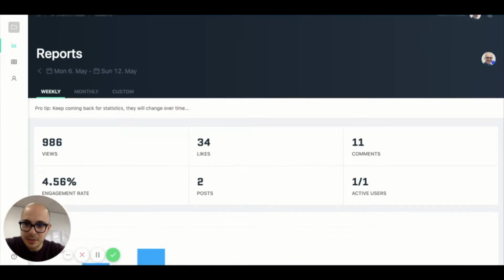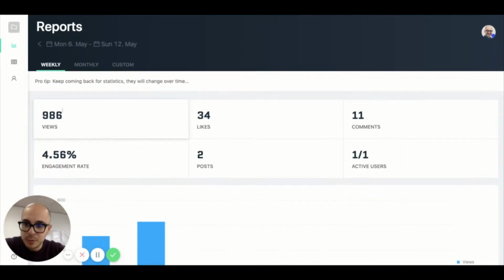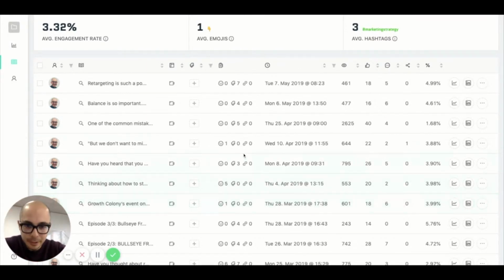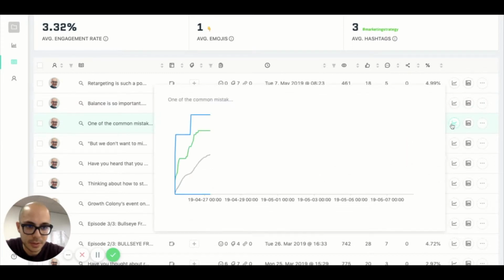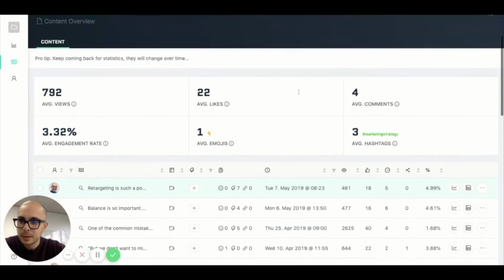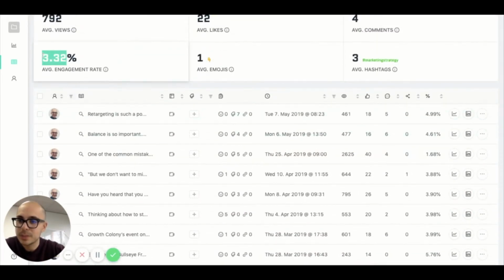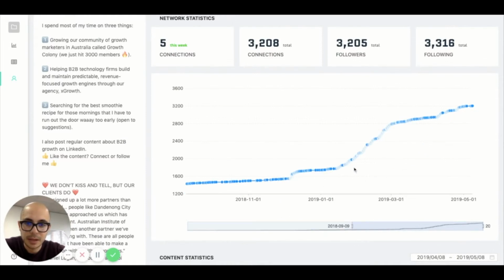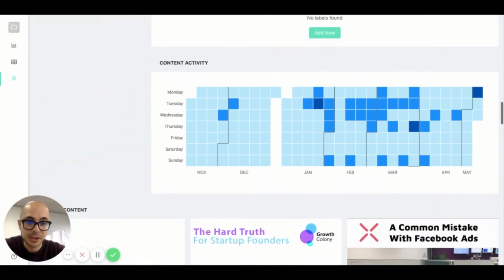Growth Tools: SHIELD